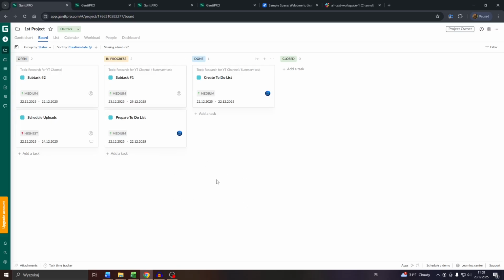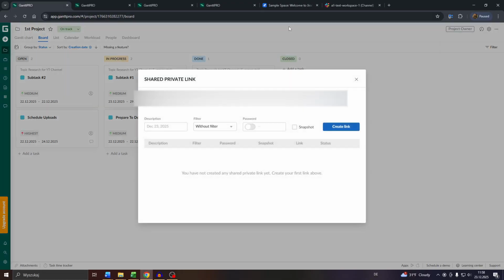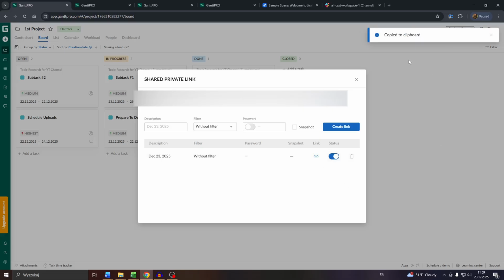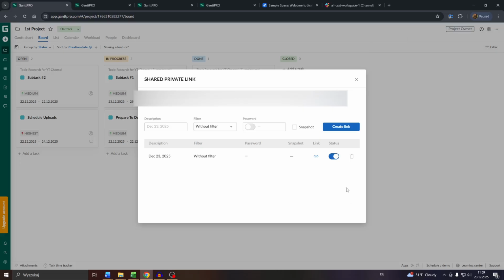How to Share Project on GanttPro — Step by Step GanttPro Tutorial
In this tech tutorial we explain how to share a project with others in GanttPro.

If you're interested in learning more about how to use GanttPro, you may learn how to the task link on GanttPro, too, in this tutorial